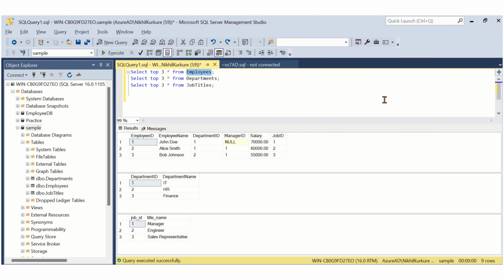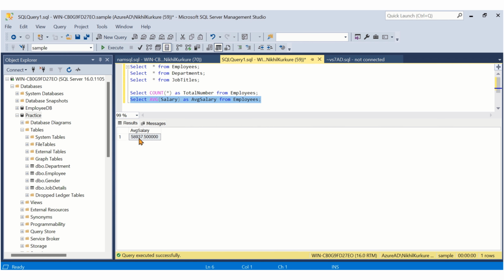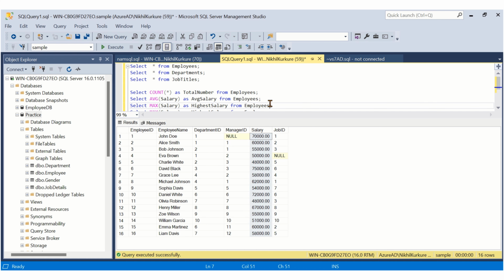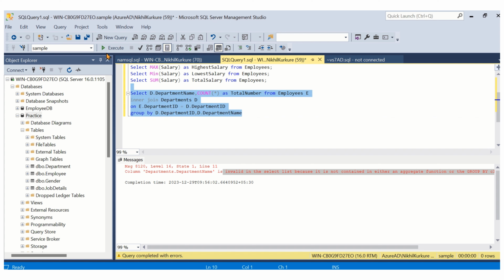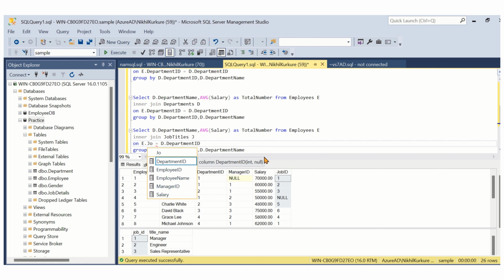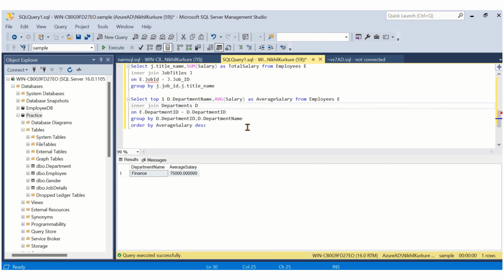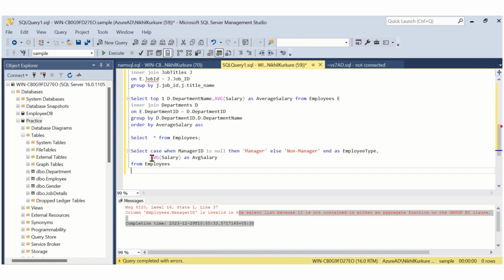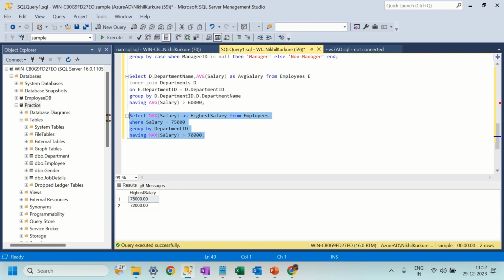SQL Interview Questions: Real-Time Scenarios & Aggregate Function Tips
Welcome to "SQL Interview Questions: Real-Time Scenarios & Aggregate Function Tips"! 🚀 In this video, we'll explore essential SQL interview questions focusing on real-time scenarios and tips for mastering aggregate functions. Whether you're a seasoned pro or just getting started, these insights will elevate your SQL interview game. 🔍💼

Question List:

1.Calculate the total number of employees?
2.Calculate the average salary of all employees?
3.Find the highest salary among all employees?
4.Find the lowest salary among all employees?
5.Calculate the total salary expense for the company?
6.Count the number of employees in each department?
7.Find the average salary in each department?
8.Calculate the total salary expense for each job title?
9.Find the department with the highest average salary?
10.Calculate the average salary for managers and non-managers?
11.Find departments with an average salary greater than $60,000?
12.Can we use the WHERE clause along with GROUP BY?
13.Can we use HAVING and WHERE clause in one query?